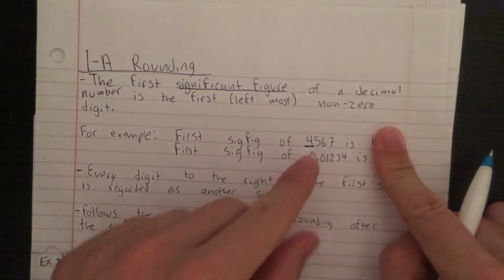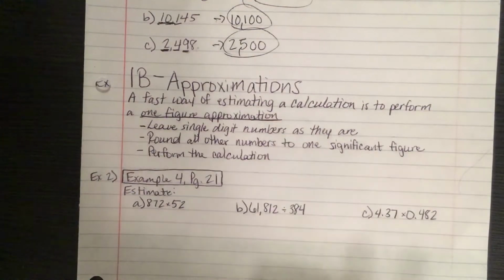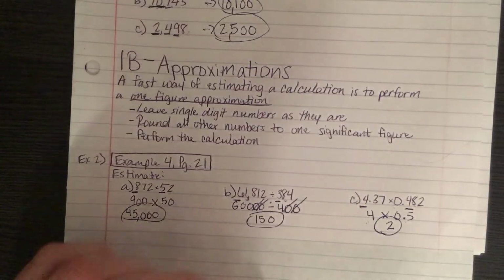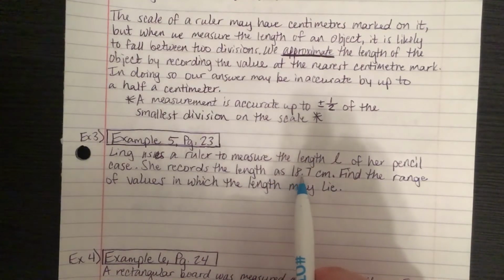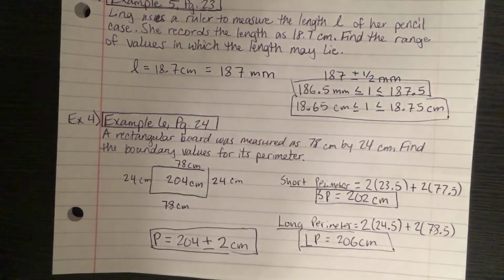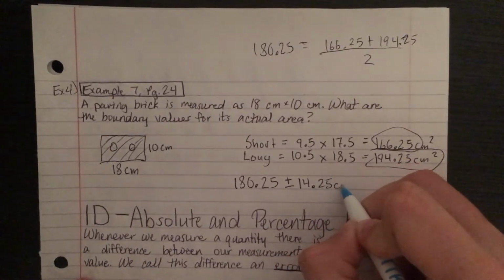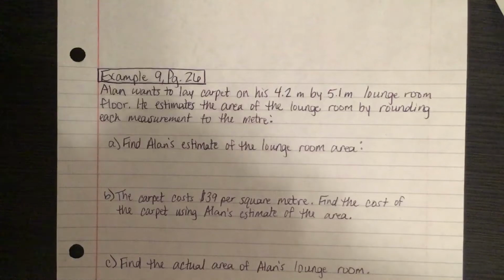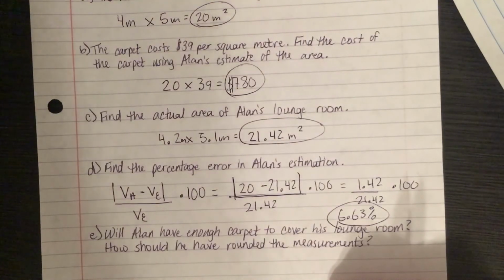IBSL 1 Orange Book 1ABCD